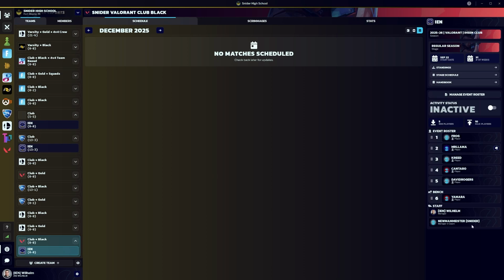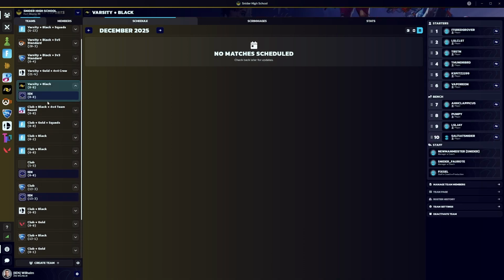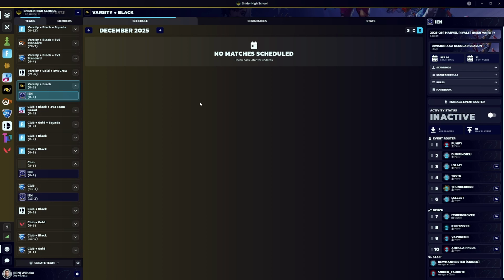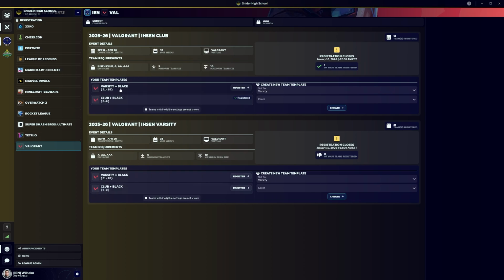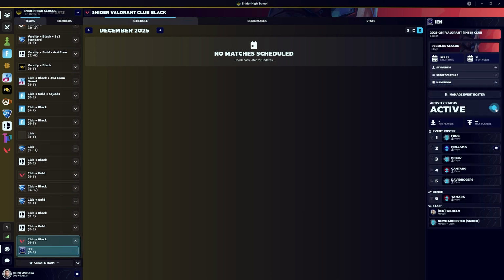How to Register Spring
Learn how registration for the spring split on the new League OS V2 site.